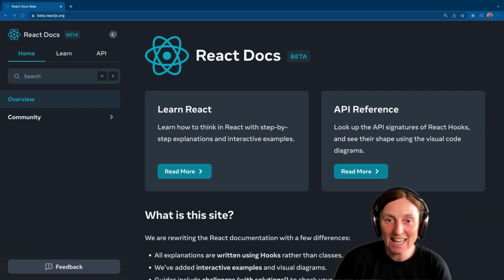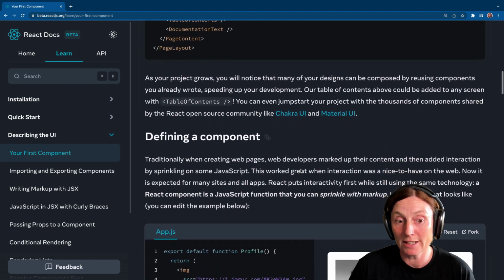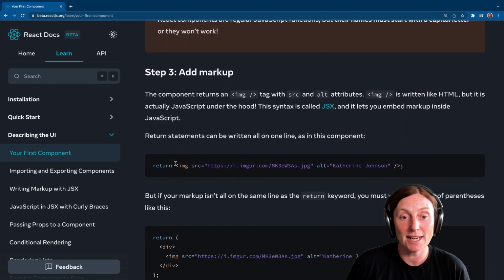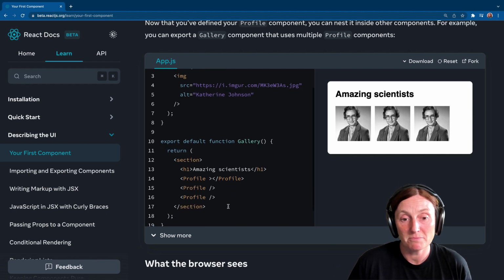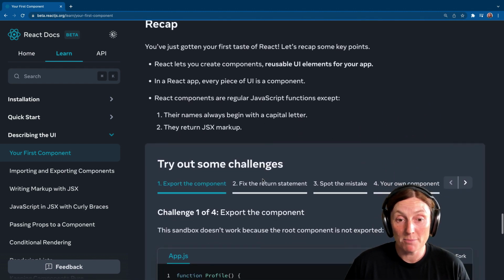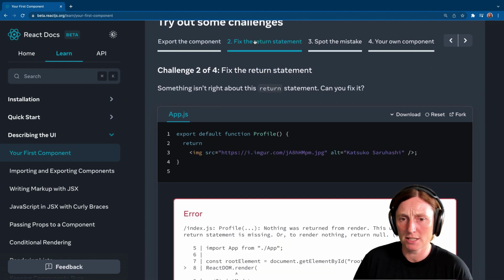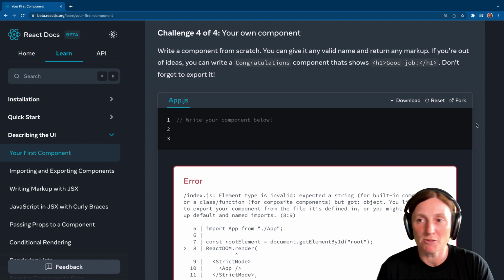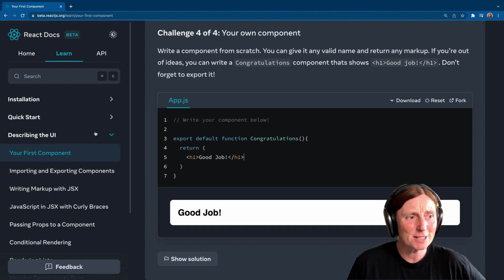Your First React Component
Complete Beginners guide to building your first React Component using the new React Docs and doing the coding challenges.